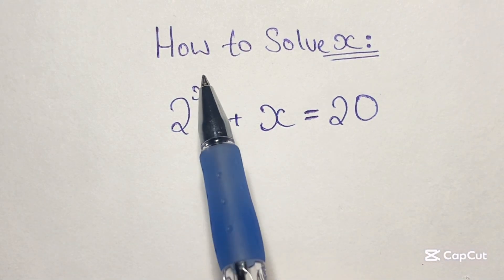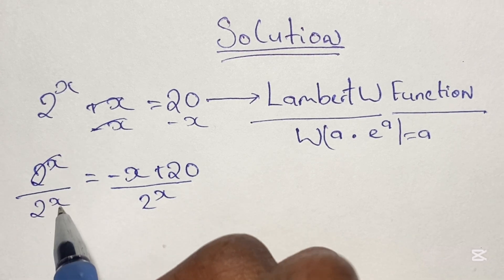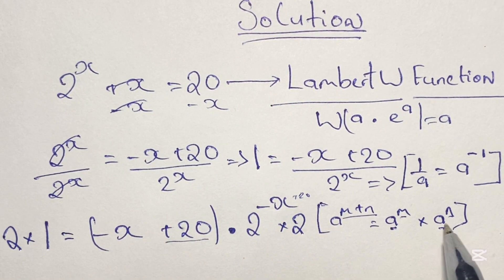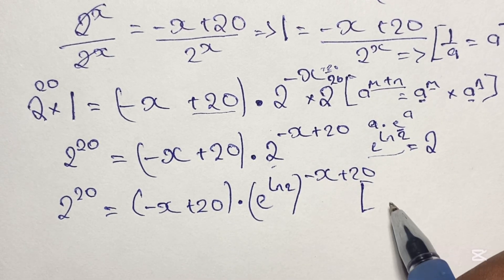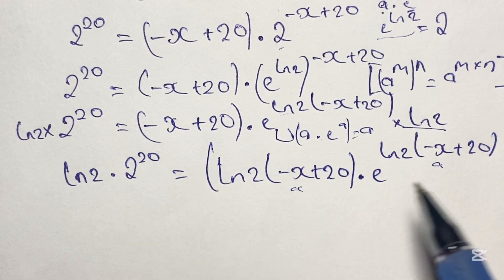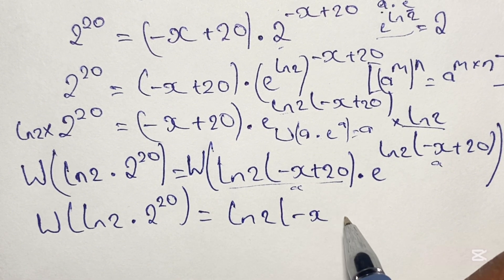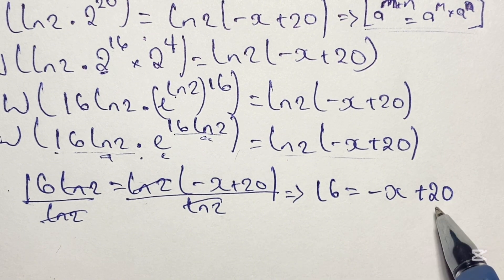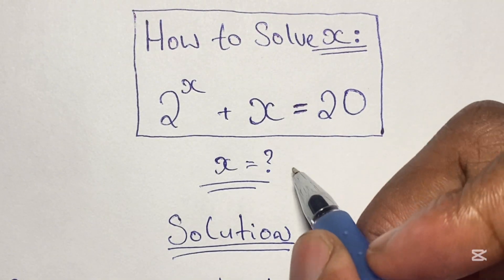Cracking The Simple But Impossible Algebraic Equation | Can You Show X Is 4 In 2^X + X = 20 ?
Are you ready to tackle one of the trickiest equations out there?
In this video, I will break down the process of solving the equation 2ˣ + x = 20 step by step.

We will be looking at advanced methods in this lesson. For example: Lambert W Function. You’ll uncover the solution in a way that’s both exciting and easy to follow. Watch till the end for a surprising insight into equations like these!